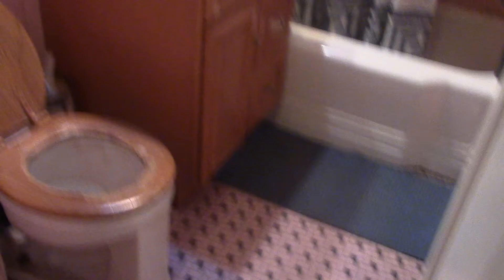Dorie Miller apartment before renovation, 3 28 2018,